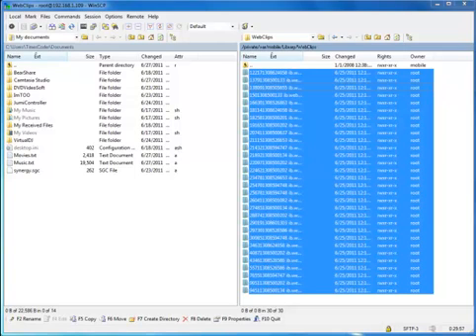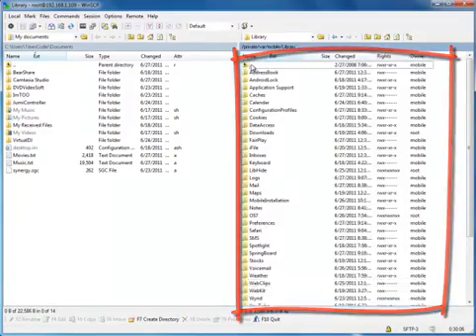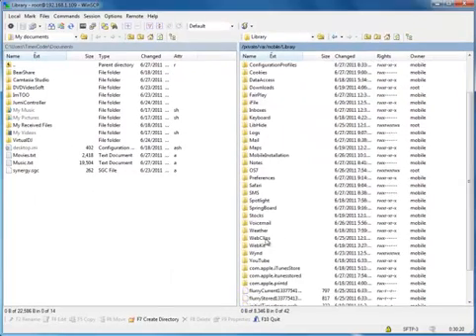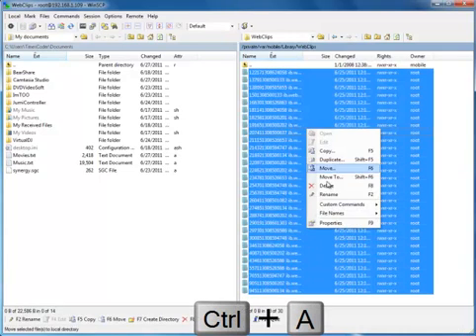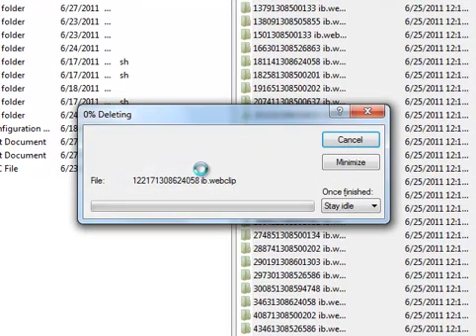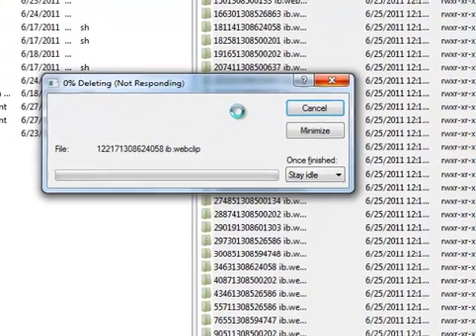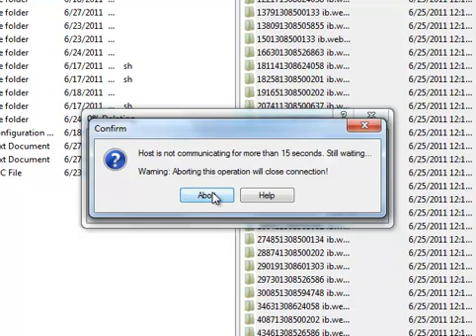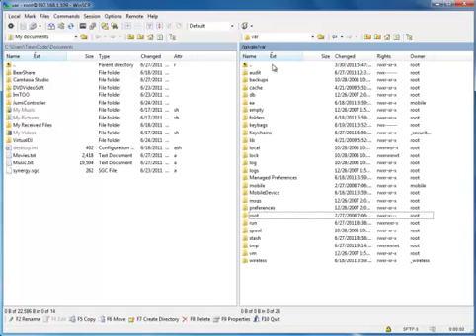How to remove blank icons on iPod Touch, iPhone 4, and iPad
Today I will show you how to remove blank icons from iPod Touch, iPhone 4, iPad. This comes in handy if you had iBlank and you some how cant delete the icons with iBlank software. (You must SSH in)

- How to SSH into iPhone, iPod Touch, iPad